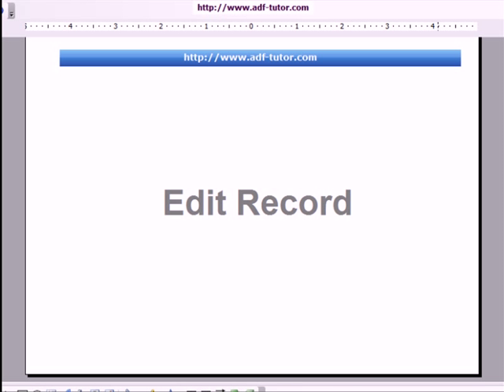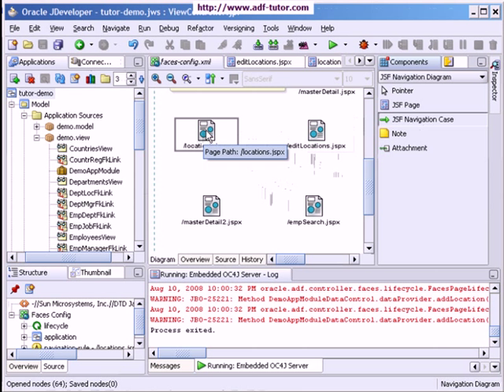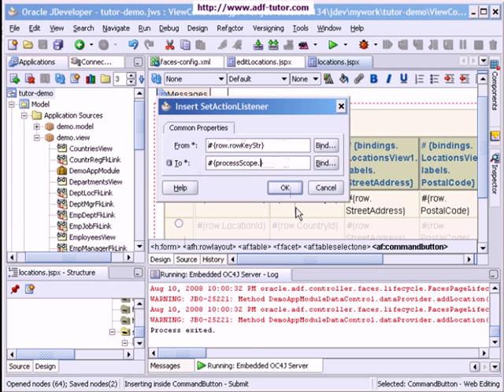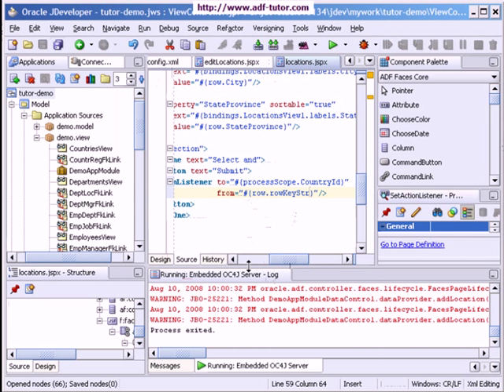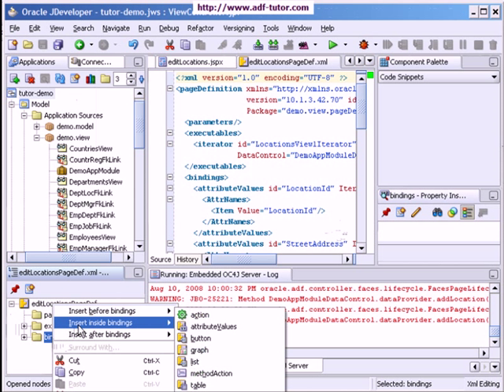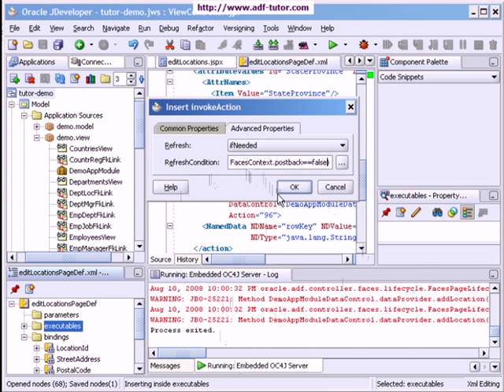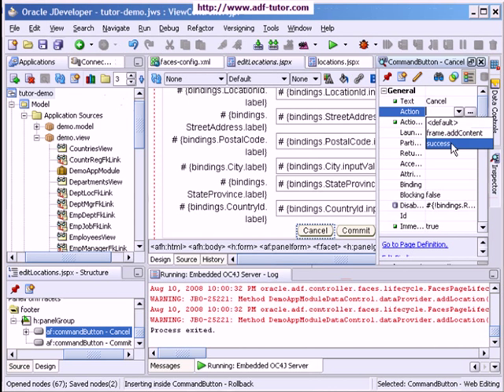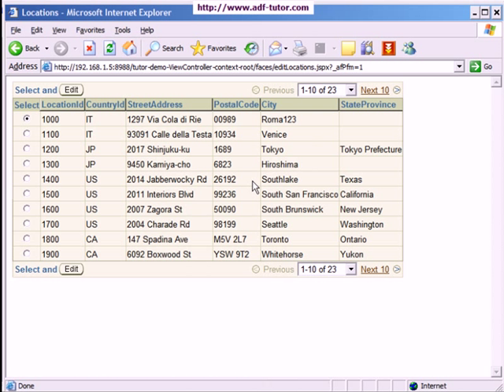12-ADF.Create ADF Edit Pages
Create ADF Edit Page using Oracle JDeveloper.